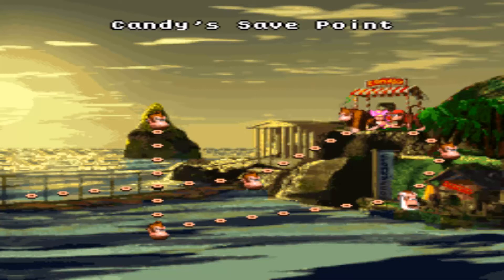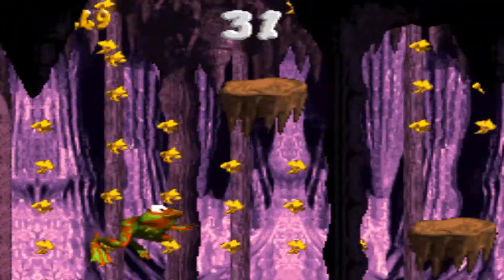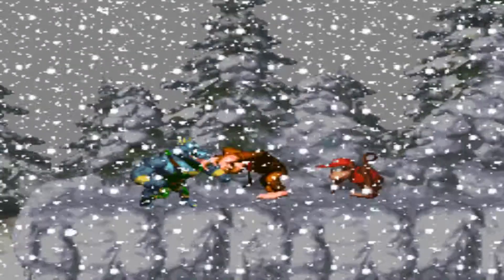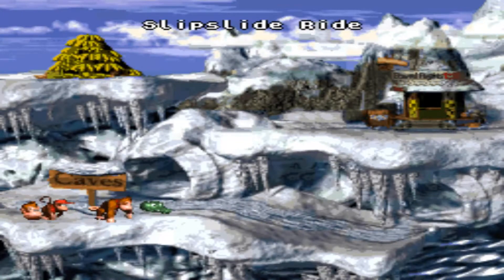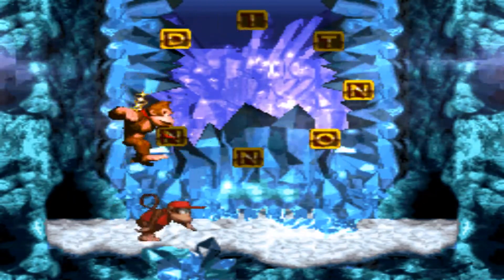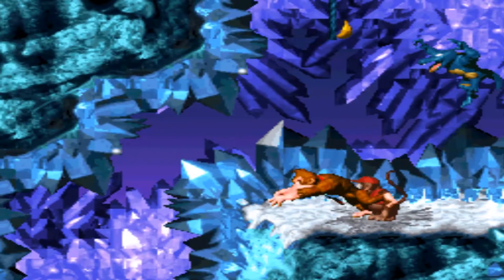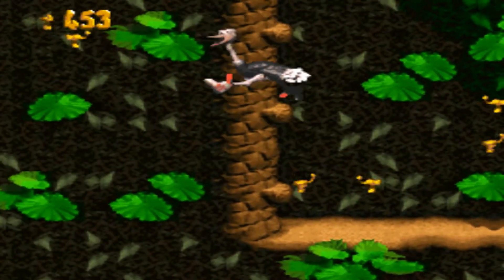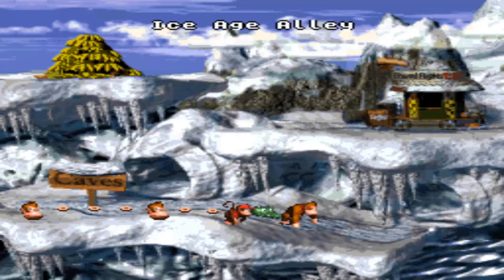DKC (SNES) Part 10 - Everyone's Least Favourite Mechanic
Oh boy it's Ice Physics time! Joy...